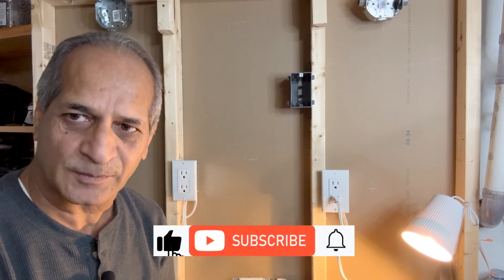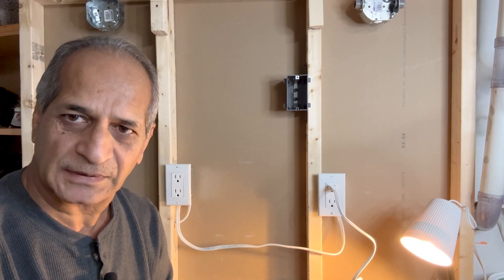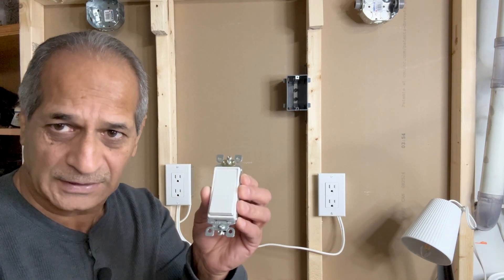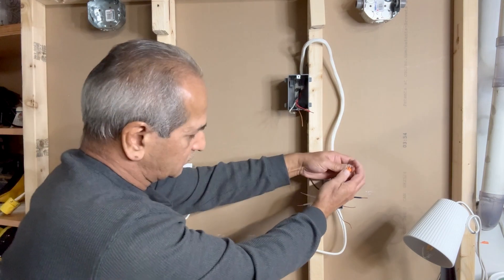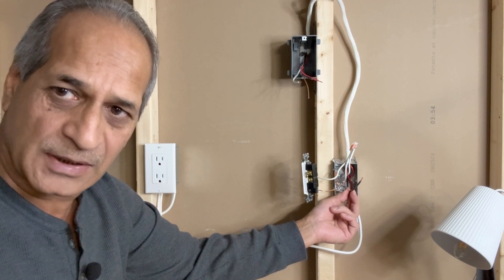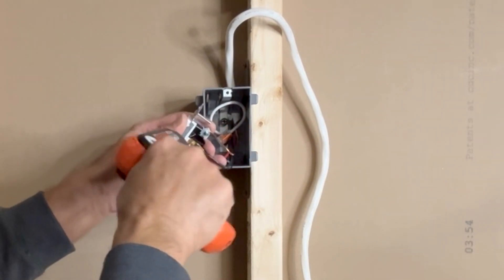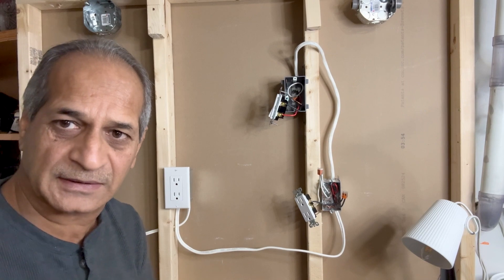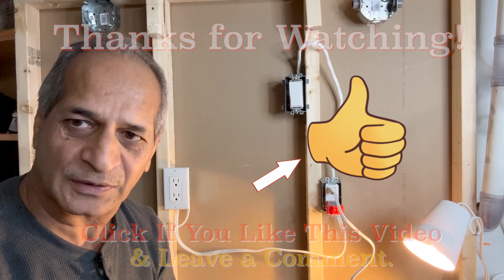How To Add A Switch to an Outlet - Wiring a Switched Receptacle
This video shows the wiring connections for adding a Switch to an existing Receptacle. The outcome would be a ‘Switched Receptacle’ or 'Switched Outlet'.

I have tried to explain the wiring process in easy to understand language.

I have included all the necessary steps for wiring. However, this video does not include the process of running electrical wires through drywall studs.
I hope that the video is informative and helpful.